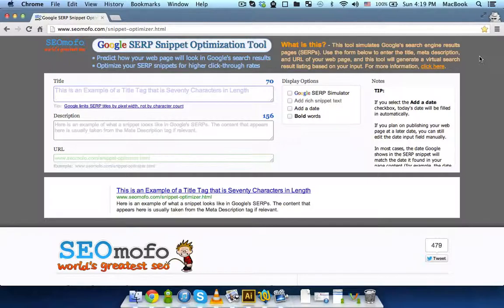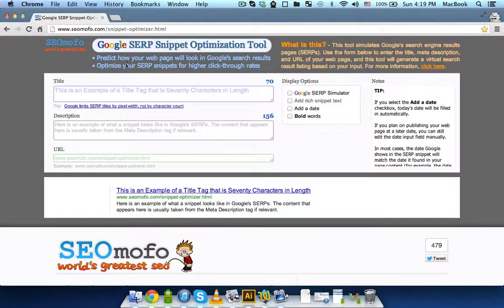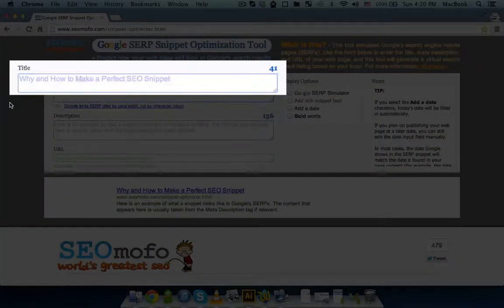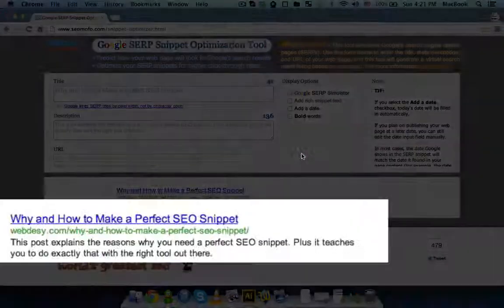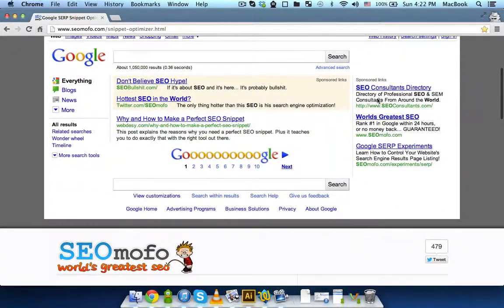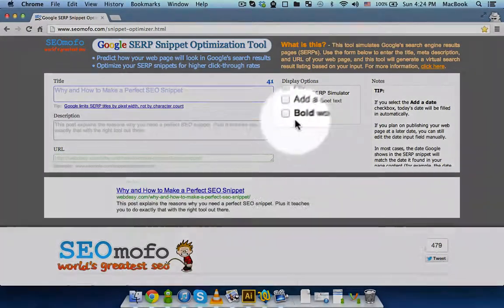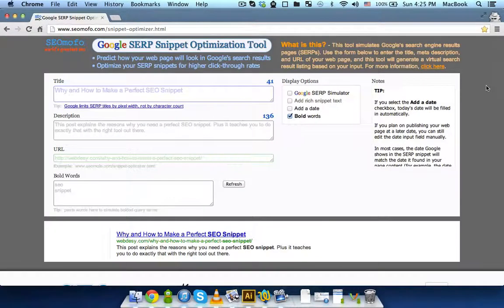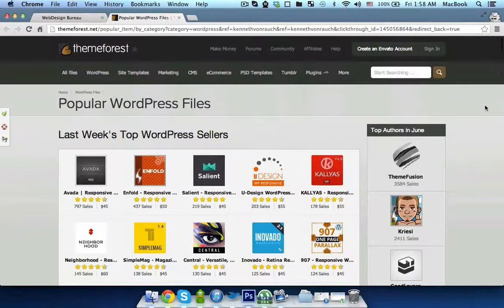SEOmofo Snippet Optimizer - WebDesy.com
- This screencast explains how and why to SEO optimize your snippet. It will help you to increase your conversion rates.